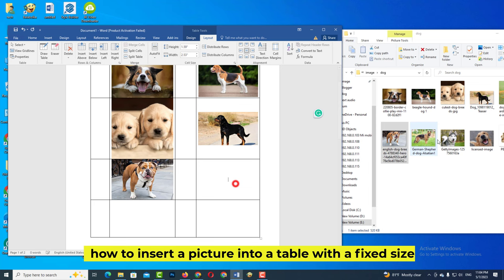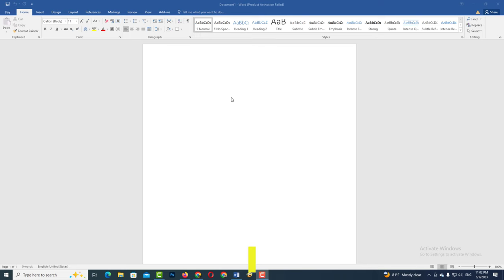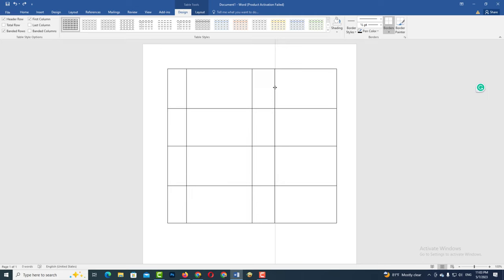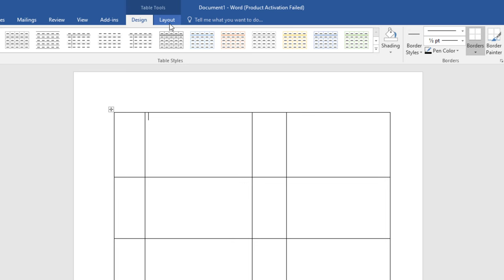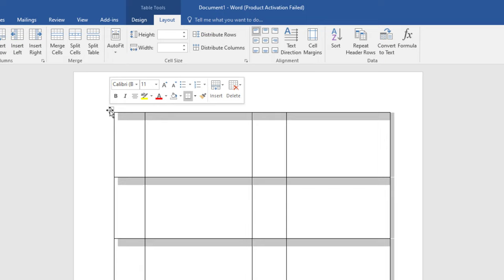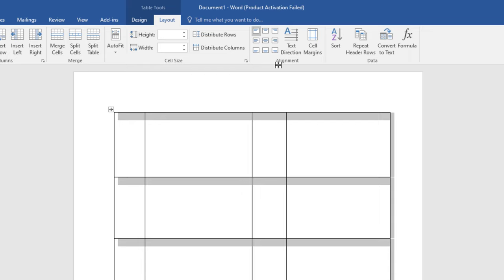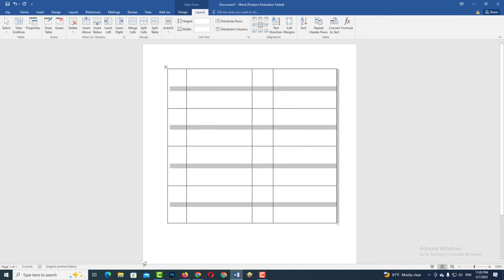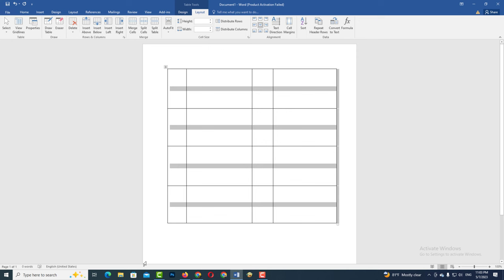How to insert picture into table in word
How to insert picture in word without resizing and same size. How to insert table on image in word